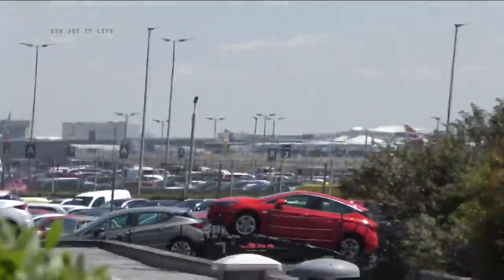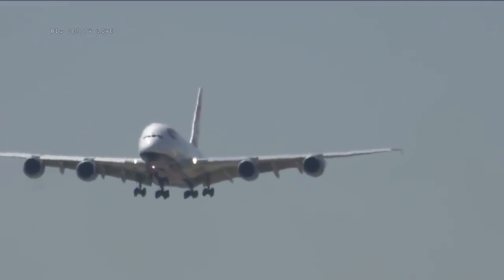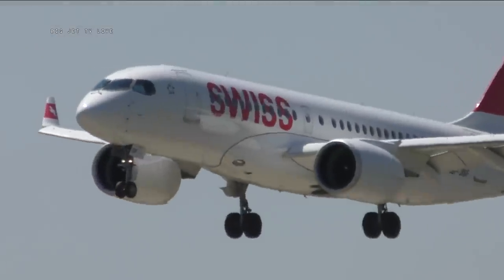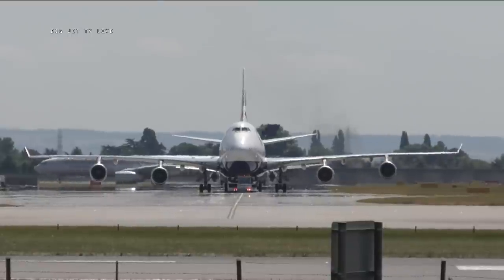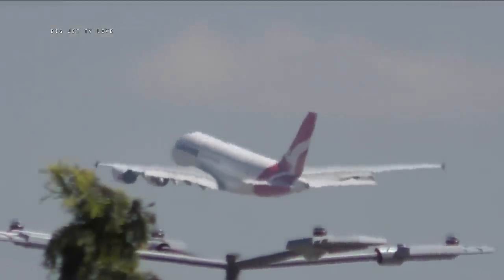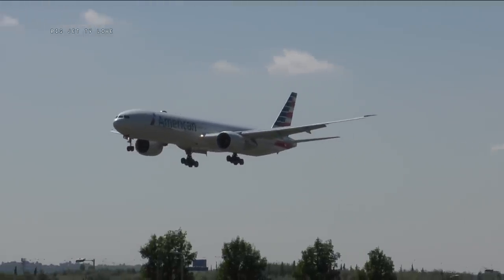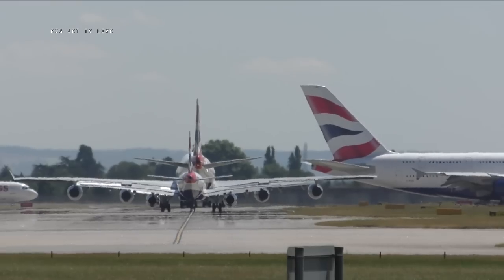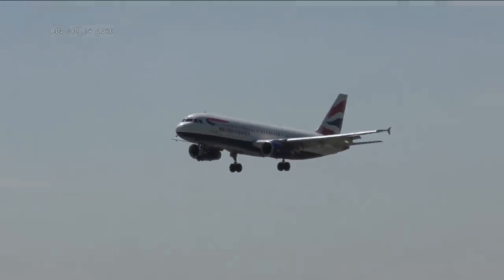Jet Stream #16 - The Mid-Week Show